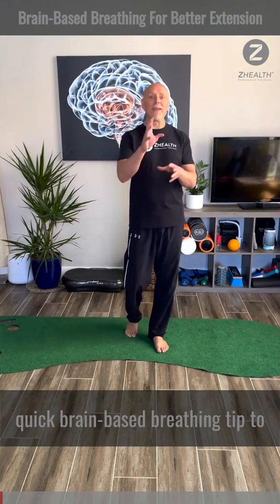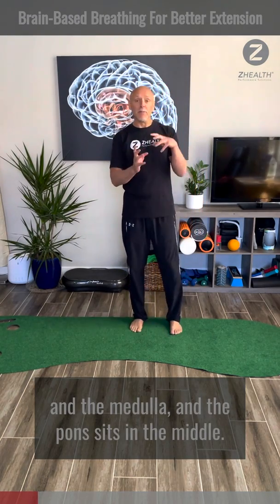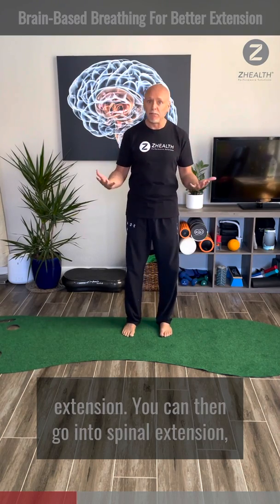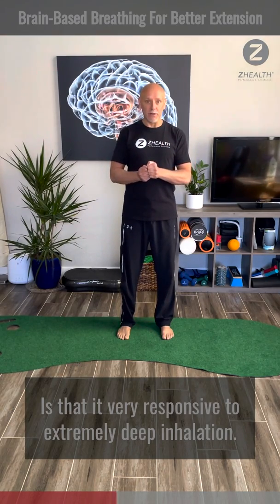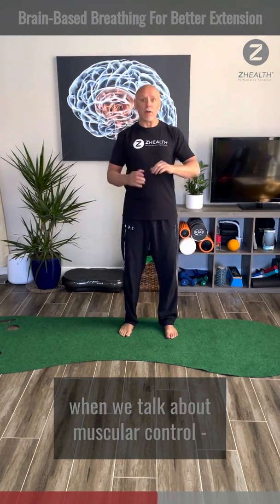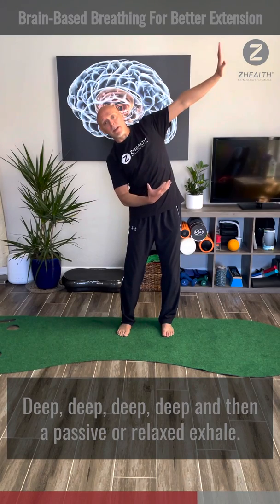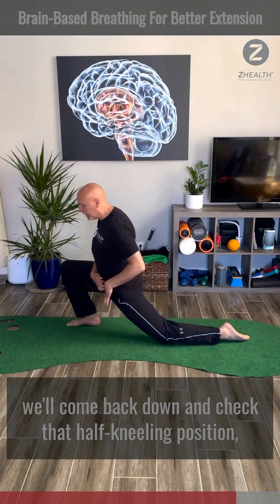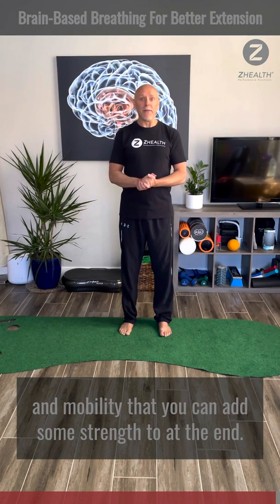Brain-Based Breathing for Better Extension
We’re going to ask you to pick sides… don’t worry, you’ll thank us for it!

So much of our life is focused on flexion – picking things up, working at a computer, eating - get the picture?  Additionally, this daily flexion load is amplified when you factor in the startle reflex, which is a result of threat/stress and causes… you guessed it… more flexion!

Let’s reverse that trend!

In this week’s blog we are looking at an unexpected and effective way to increase your extension – spinal/back, shoulder, and hips.  We’ll handle the science side… all you have to do is breathe.

How does this all work?  Because of the neural routing of respiration it activates the very part of your brain that helps with extension.  Hello back bend!

We encourage you to give this a try and enjoy the body-wide benefits of targeted respiration training.

Please let us know your experiences and questions in the comments.

P.S.  This makes an excellent extension break throughout your day to counter all the flexion we do.

Video Highlights:

- The brain/respiration connection.
- Assessments to test your current extension.
- Easy to follow drill instructions.